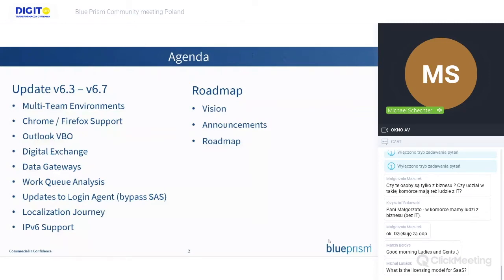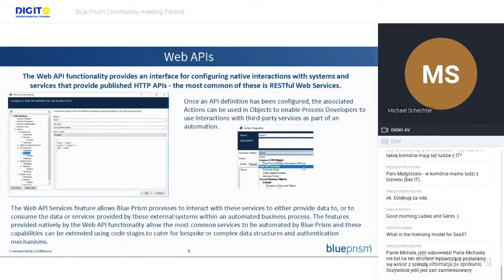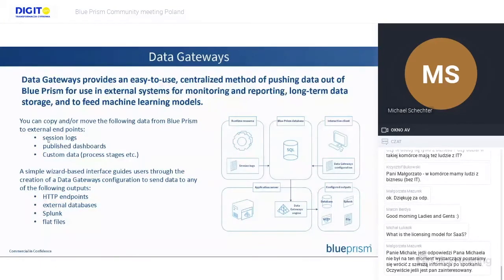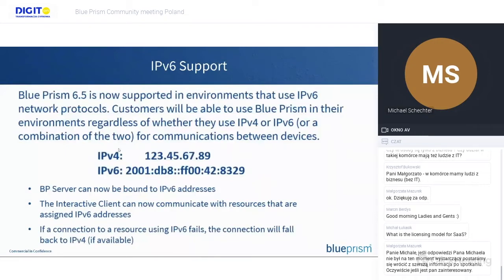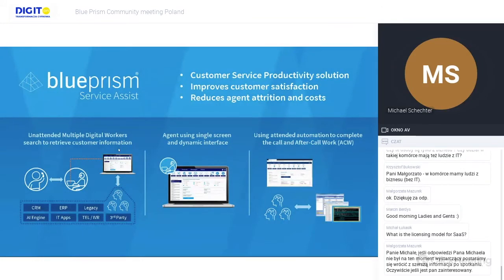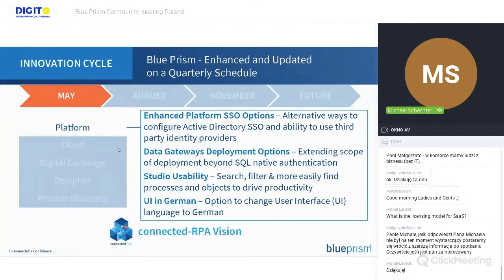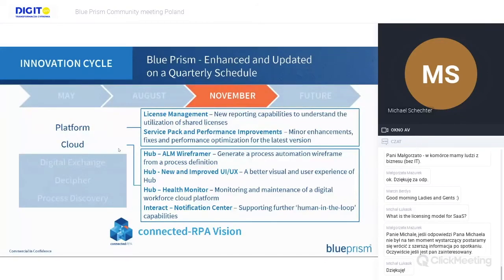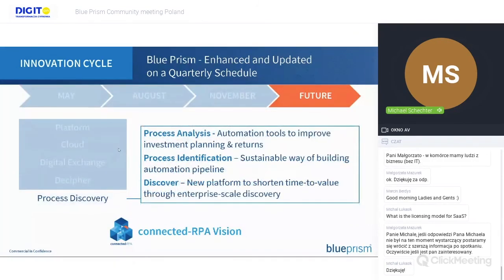4 Blue Prism Community APR 2020 technical update and road map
Nagranie ze pierwszego w Polsce spotkania użytkowników Blue Prism - prezentacja Michaela Schremera na temat nowych i planowanych funkcji Blue Prism.